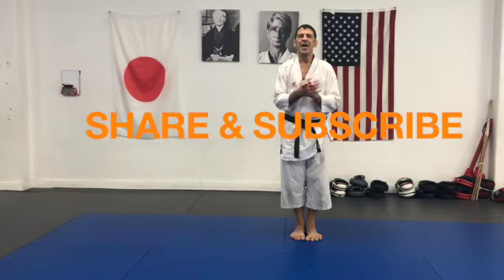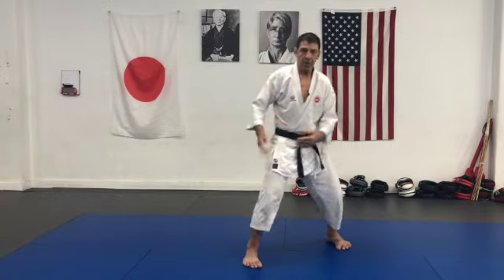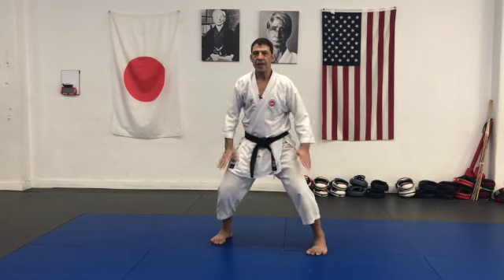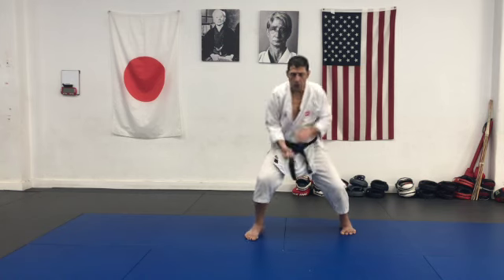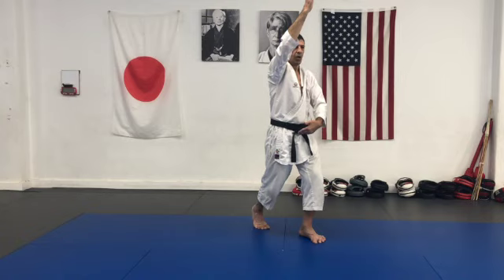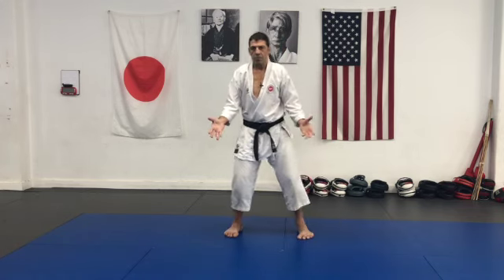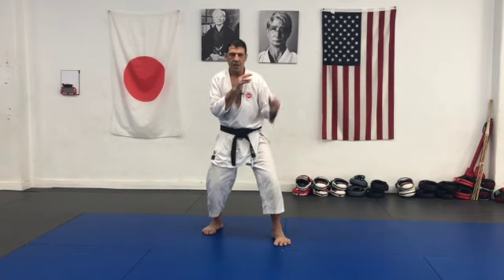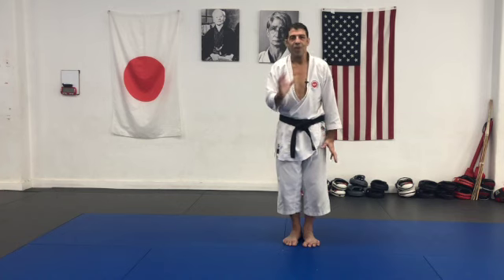Dropping body dynamics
We must develop the ability to produce force instantly to any direction from the body center, by means of body dynamics and internal muscles action.
Dropping is one of the 6 body dynamics.
0:00 introduction
1:25 don't use arm
1:55 don't wind up extenally
2:20 curvee your back to tranfer more weight
4:07 combine body actions
4:23 Use in kick, such as stamping
5:11 hit with your center